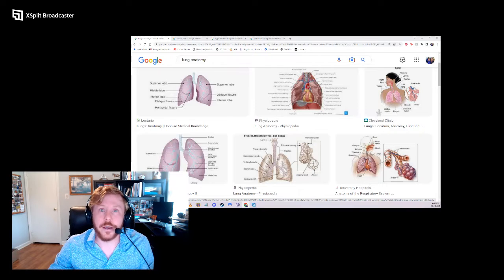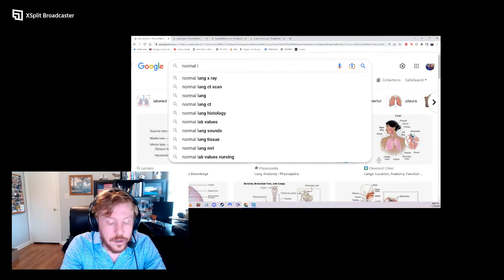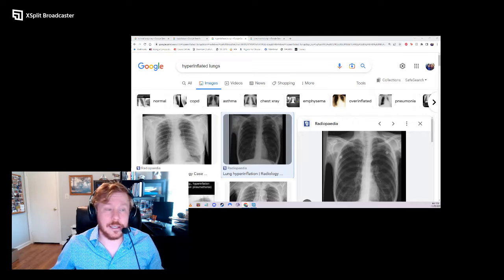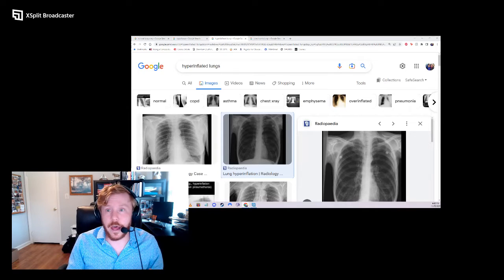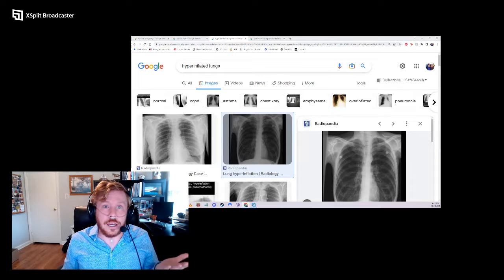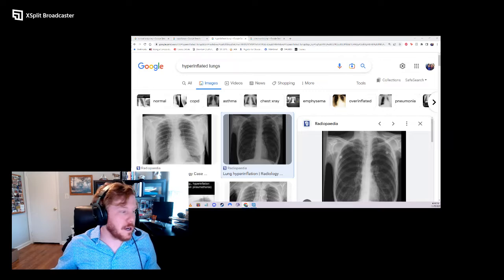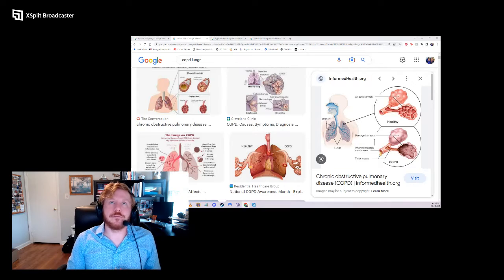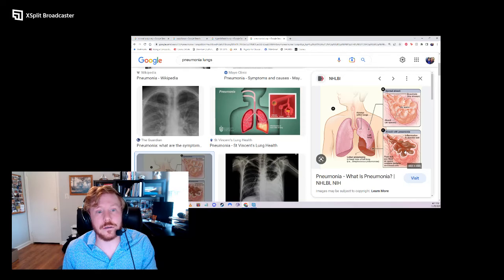COPD Education MGA Perspectives on Wellness